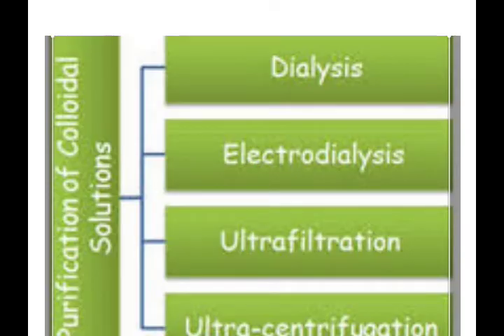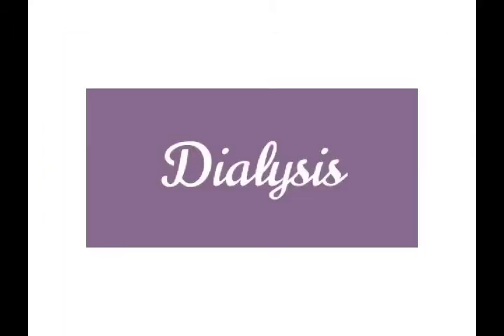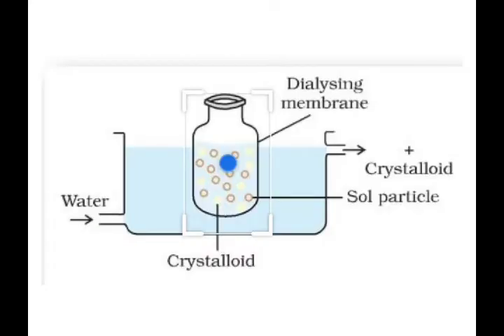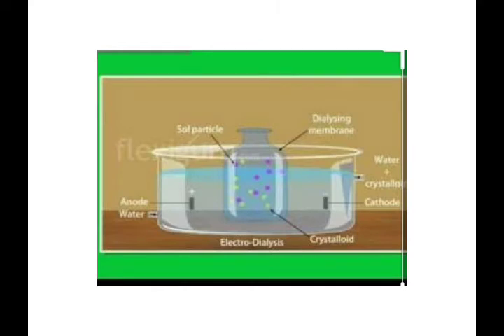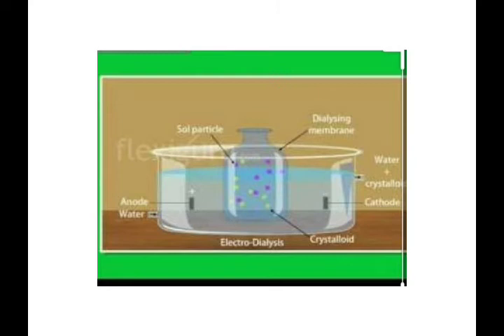XllAB Chemistry-8.9.20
Purification of colloids